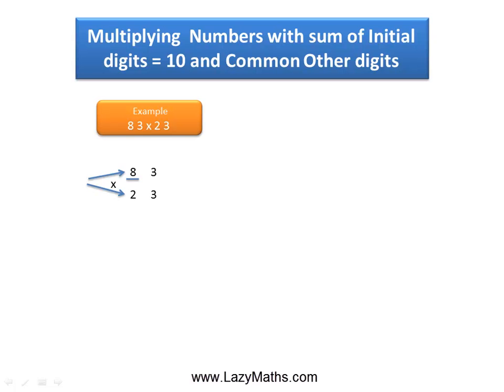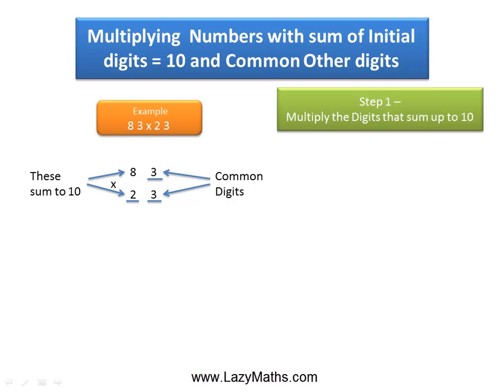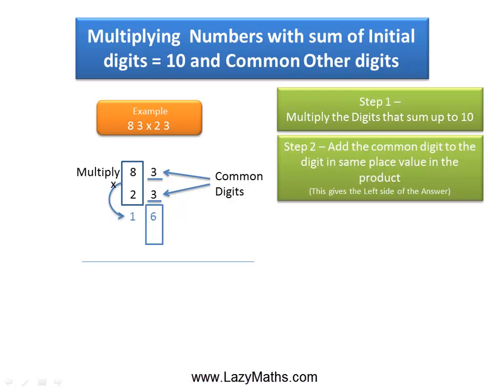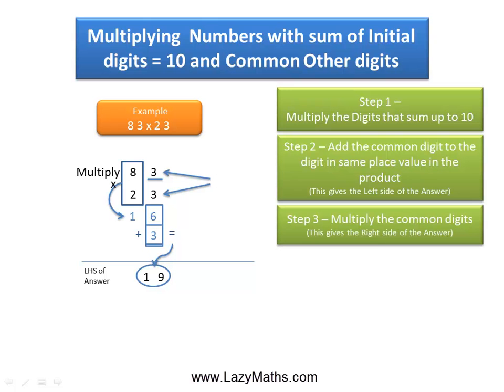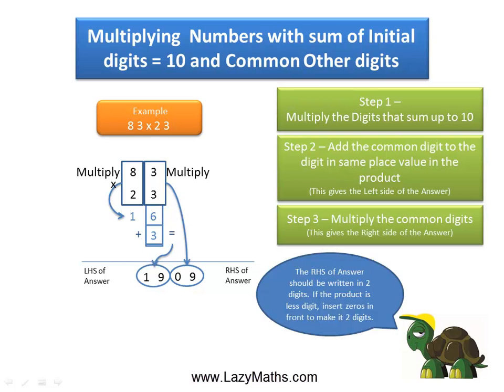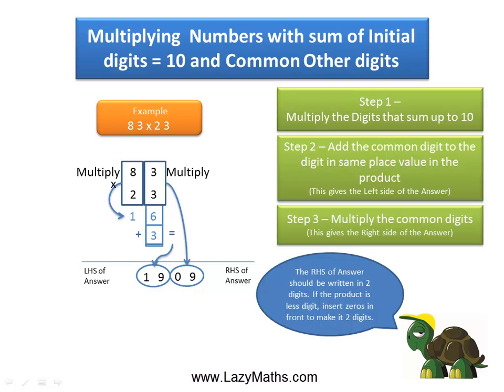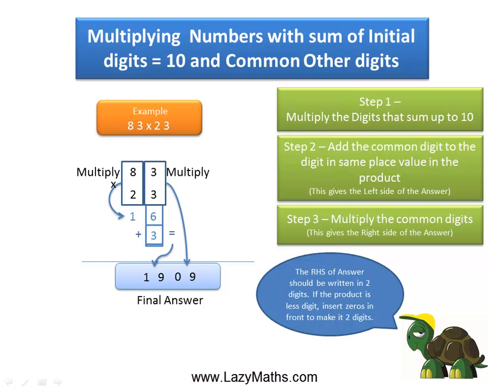Speed Math Shortcut - Multiplying Numbers with sum of Initial digits = 10: Example 3